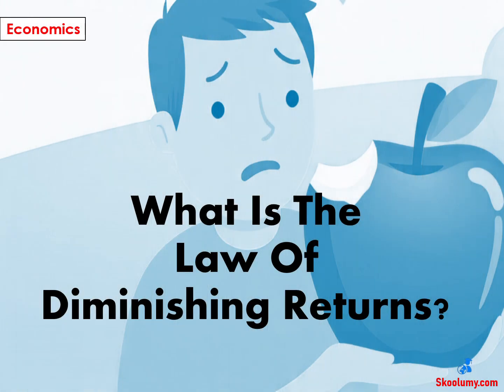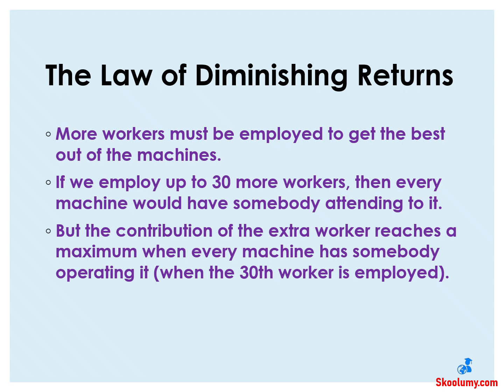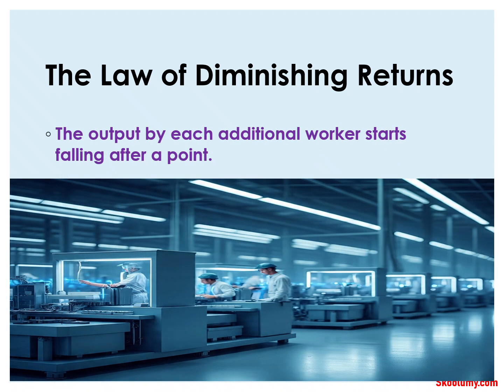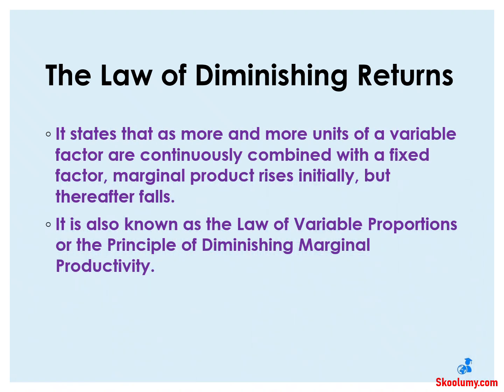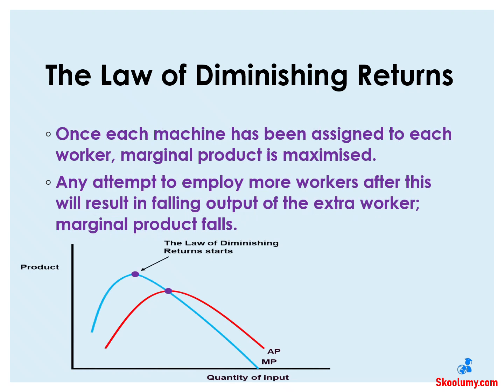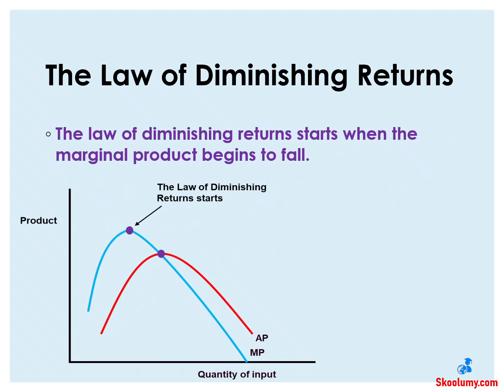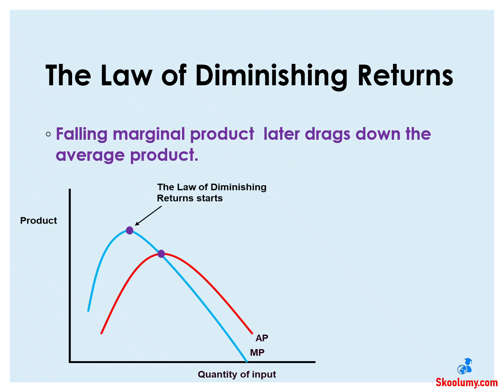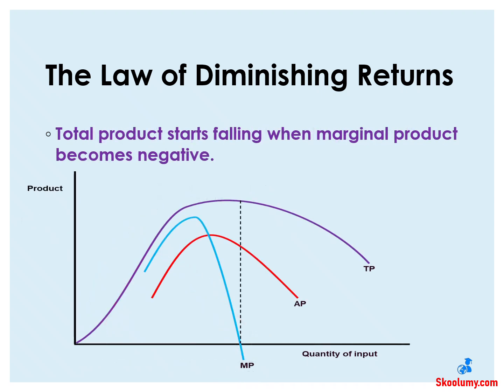What is the Law of Diminishing Returns? | Economics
In this informative video, we delve into the concept of the Law of Diminishing Returns, a fundamental principle in economics and production theory. We explore how this law illustrates the relationship between input and output, highlighting the point at which adding more resources results in progressively smaller increases in output. Whether you're a student of economics, a business professional, or simply curious about how this principle affects decision-making in various industries, this video provides clear explanations and real-world examples. Join us as we break down this essential concept and its implications for efficiency and productivity.